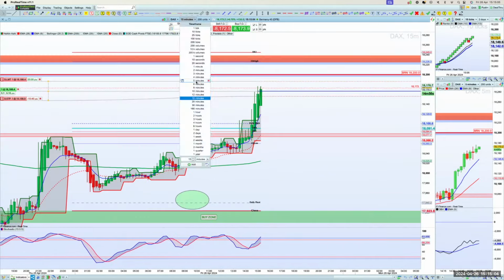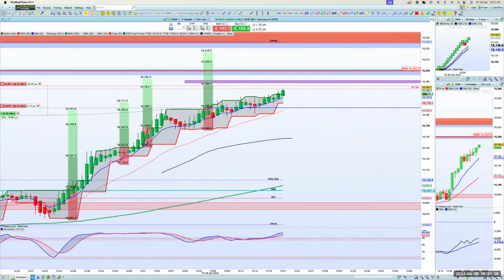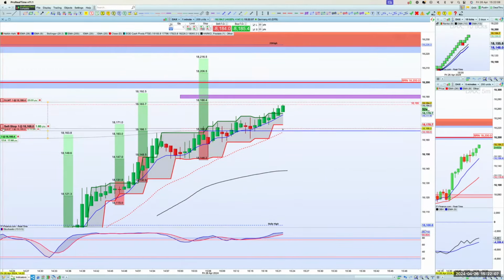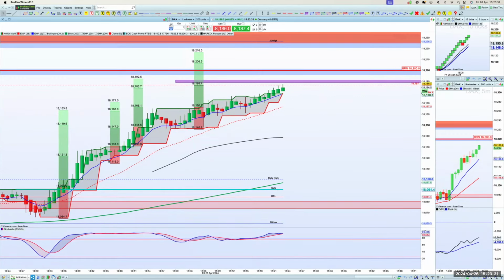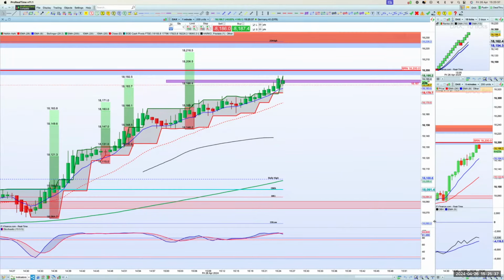Fractal Trading: This is how to do it — over 4% in under 50 minutes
4 trades / Four wins.  Fractal Trading

Watch and learn how to use Fractals for scalping the market.  A very effective way to scalp the market or trade the trend, works very well for reversals also.

This is a short form video of the trade - make sure you watch the long version to learn how this is done.

Whether you are new to trading or looking to enhance your skills, this recorded session will equip you with valuable knowledge to help improve your trading portfolio.

It is important to understand that trading involves substantial risk and is not suitable for everyone. Any actions taken by viewers based on the information provided in this video are at their own risk. HARKO Day Trading shall not be held liable for any losses incurred as a result of trading activities, investments, or decisions made based on the content of this video.

Viewers are encouraged to consult a qualified financial advisor or professional before making investment decisions. Past performance is not indicative of future results.